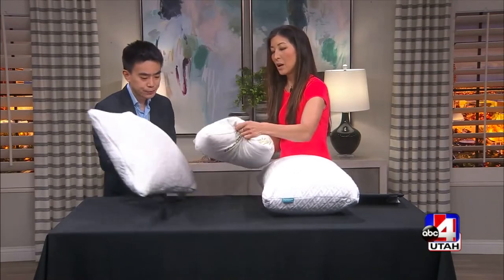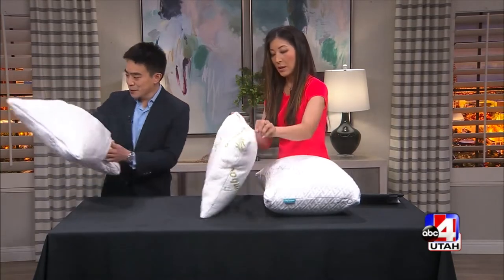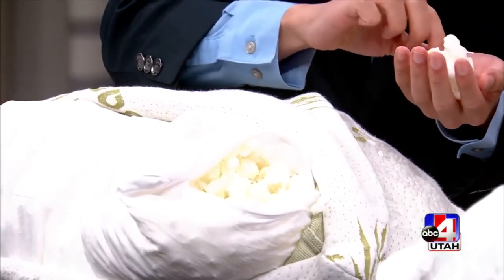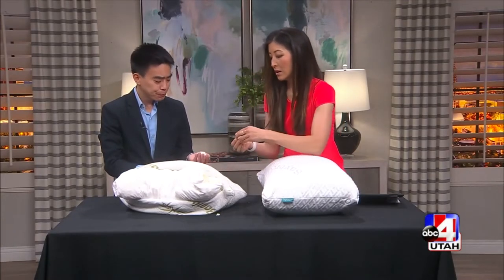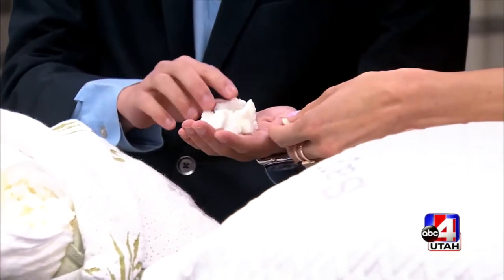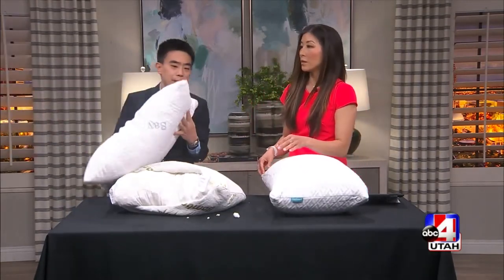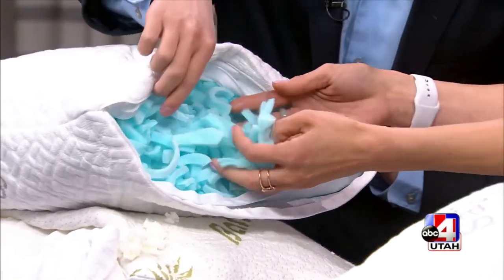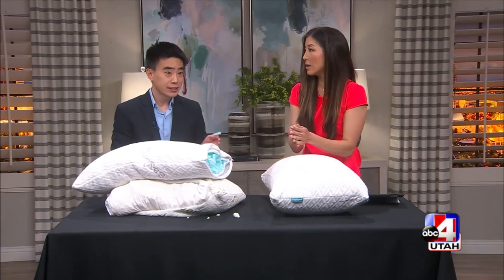Cheap Pillow VS Luxury Pillow - WHAT'S INSIDE? Opening up the SAYBROOK Pillow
Ever wonder what the difference is between a $20 pillow and a $120 pillow?

Here we open up a generic shredded memory foam pillow and the Saybrook pillow to see what's inside with ABC news.

It's adjustable, so you can have a firm, lofty pillow or a thin, soft pillow, depending on your personal preferences!

00:00 - Intro
00:12 - Opening $20 pillow
00:28 - Filling inside $20 pillow
01:10 - Opening Saybrook pillow
01:21 - Filling inside Saybrook pillow